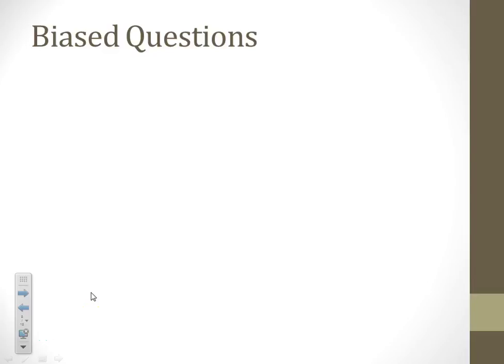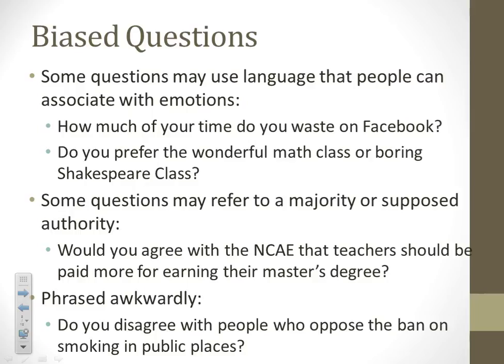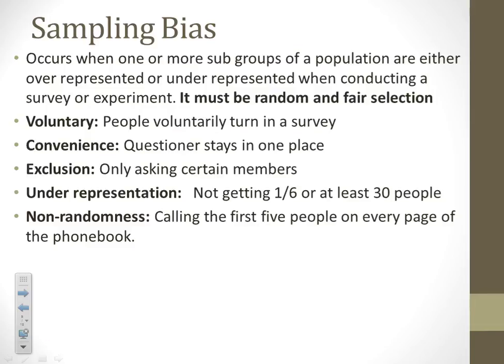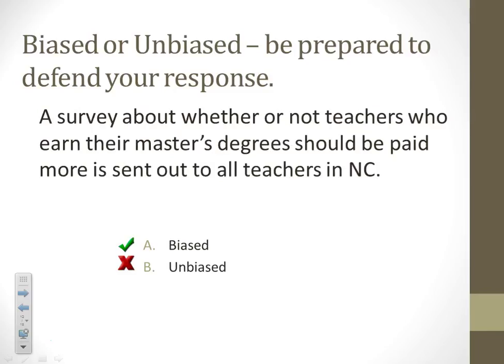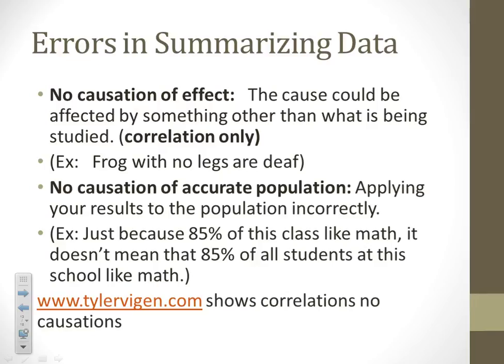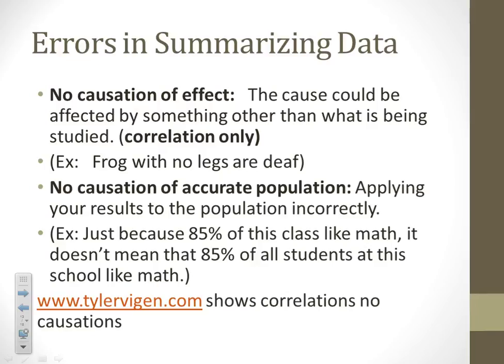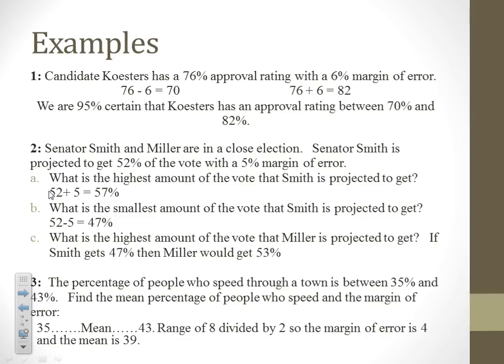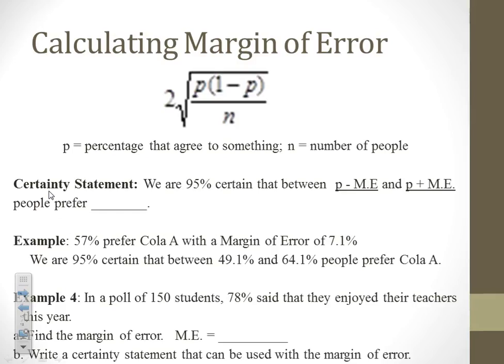Day 85 Lesson~Bias and Margin of Error (Honors)